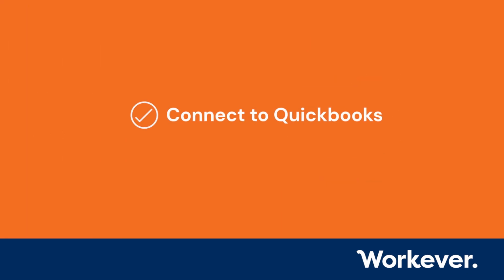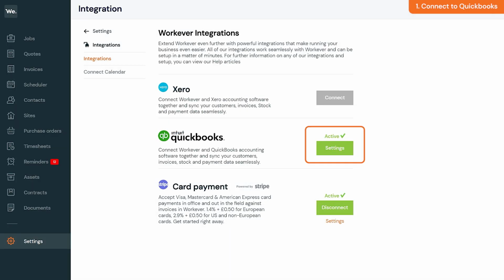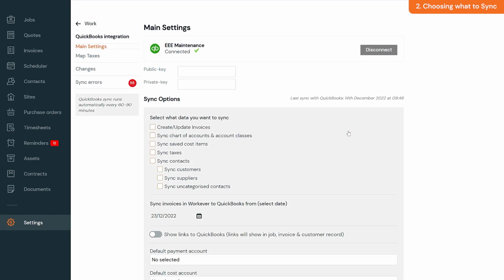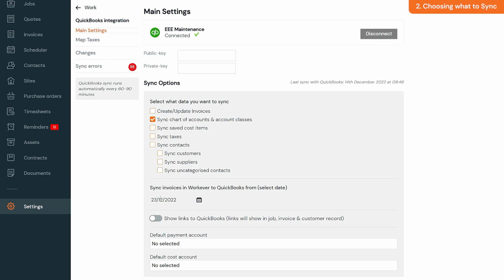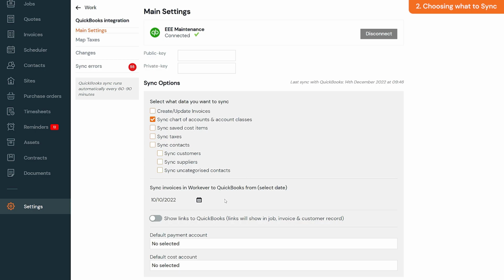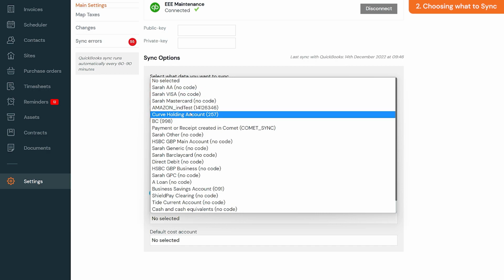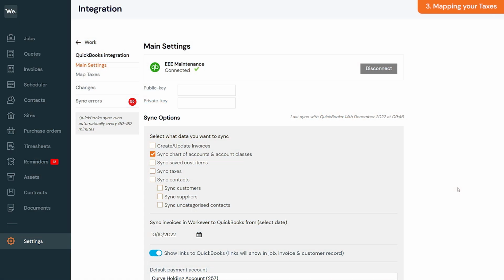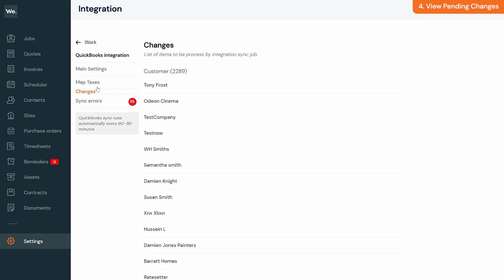Connecting Workever with QuickBooks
Learn how to connect Workever with QuickBooks accounting to reduce admin and data duplication